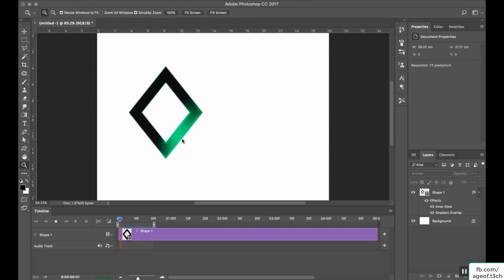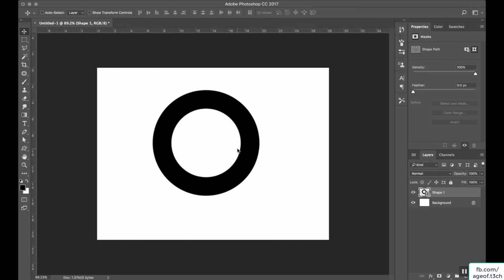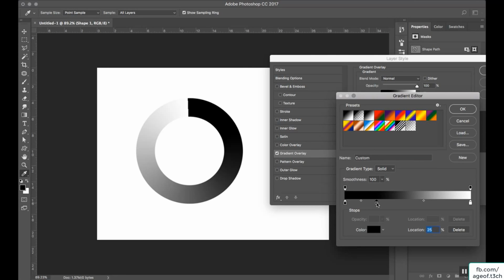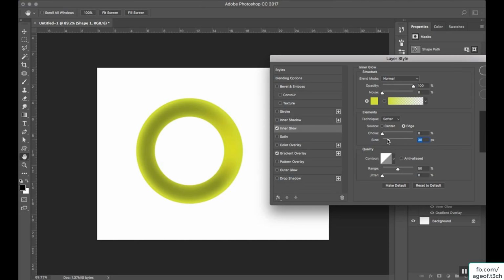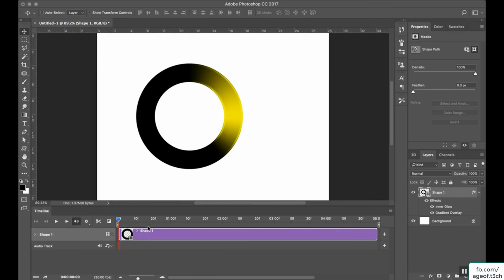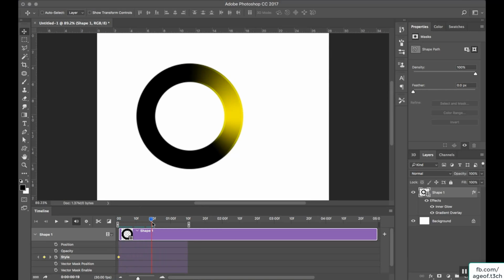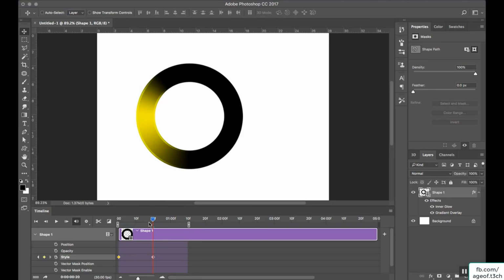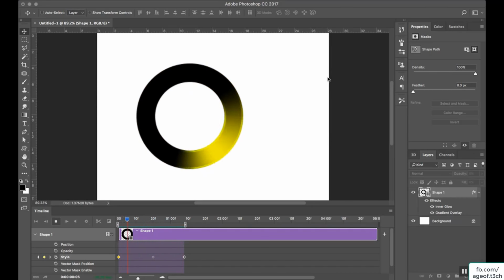Photoshop Basic to Advance Tutorial for Beginners - Part 10 (Working with Animations in Photoshop)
This course will guide you through how to use Adobe Photoshop CC and its user interface and you will learn in a step-by-step manner how to use the basic essential tools for editing and enhance your photographs. The course will show you how to remove background elements from the image, re-touch blemishes in the original photograph, crop elements out of the image, insert text onto an image, create marquees around elements to remove or modify them, and free transform a selection that has been cut from an image.

Topics include:
Saving images in different file formats
Creating Actions
Recording Actions
Batch processing
Creating droplets
Working with variables
Using Vector Graphics
Mastering the Layer Styles
Rendering 3D objects
Converting 2d images to 3D
Using Arrays
Basic and Advanced Use of Every Tool of Adobe Photoshop

You should be able to use a computer or Mac and also should be able to understand some technical terms
You should have a good PC/Mac with a decent amount of ram to operate the software.

download photoshop free full version
photoshop download for pc
photoshop download free windows 7
adobe photoshop latest version
photoshop download free full version windows 7
photoshop tutorials cs6
learn graphic design online free
learn graphic design pdf
how to do graphic design on a computer
how to learn graphic design in photoshop
graphic design step by step
how to become a graphic designer with no experience
how to graphic design a logo
basic photoshop tutorials
photoshop tutorials for beginners cs6
how to learn photoshop step by step
photoshop cc for beginners
how to make your photos look better
improve your photos
improve your editing
edit with photoshop
how to edit photos
photoshop effect